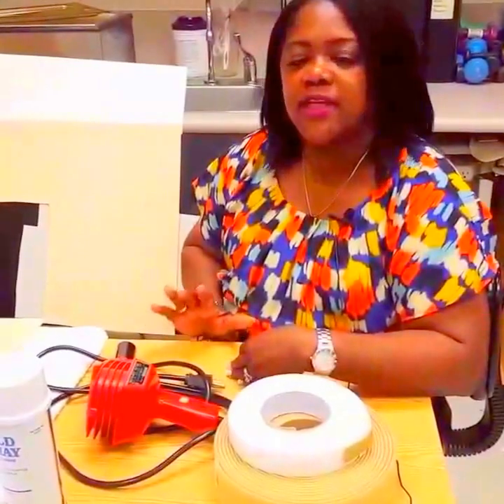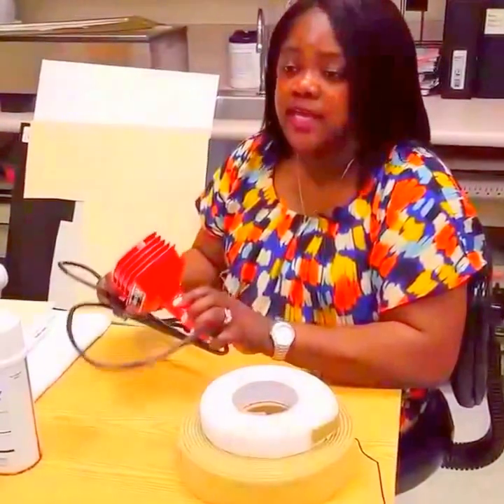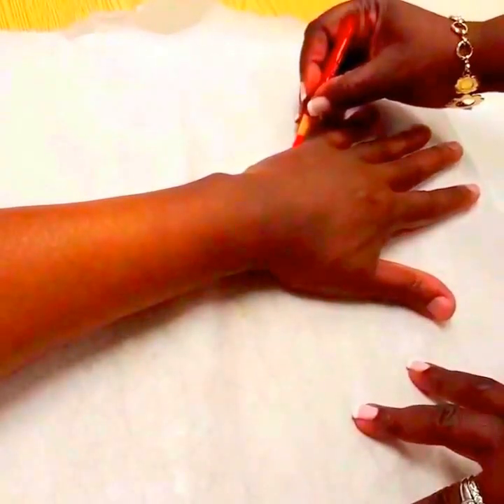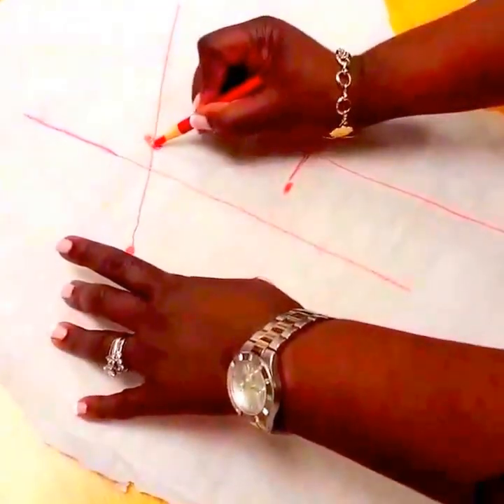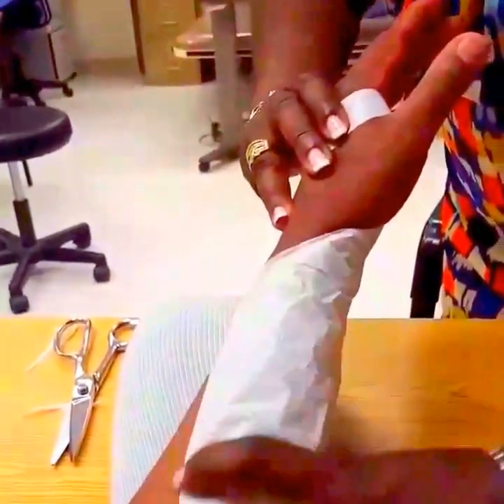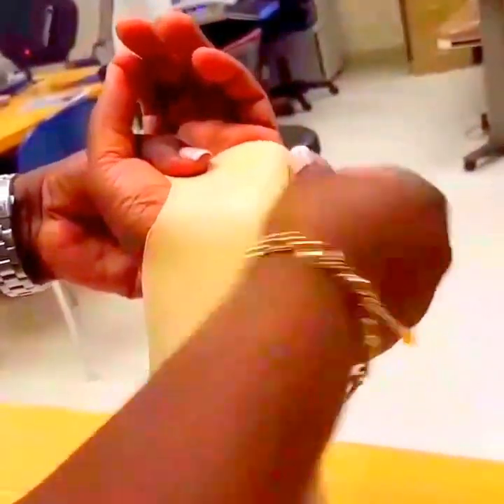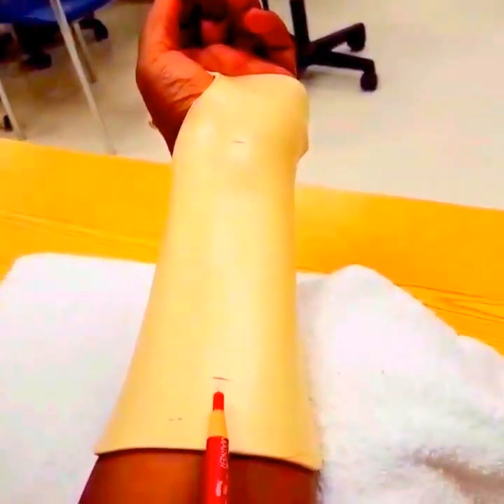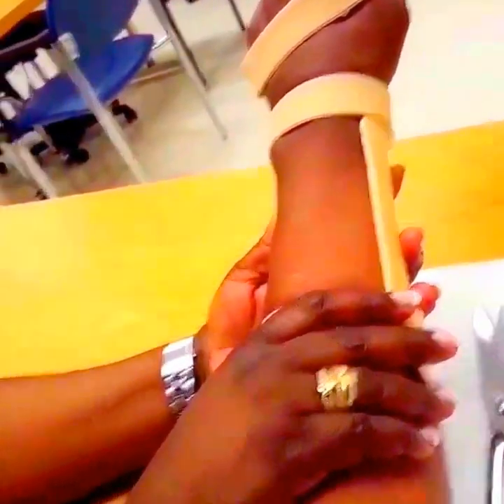From Start To Finish: Fabrication of a Cock-up Splint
Instructions/guide for the novice splinter
Additional Resources:
( Upcoming seminar - Please copy/paste to browser)